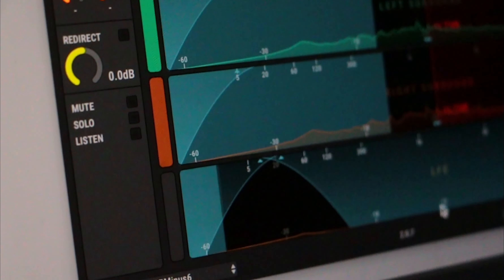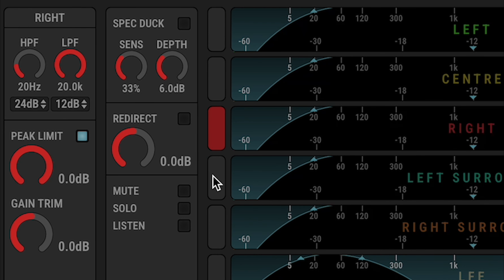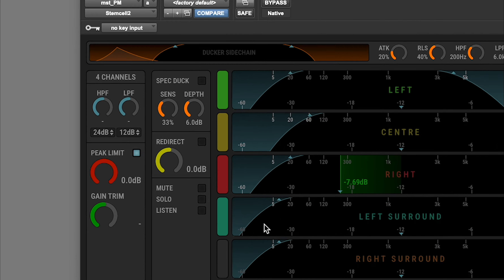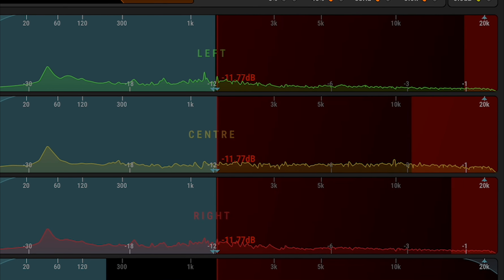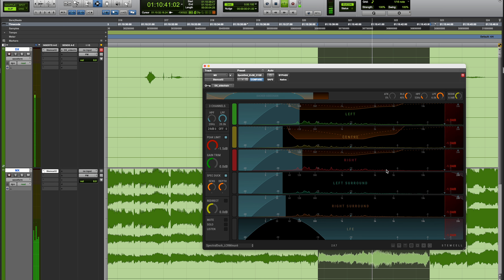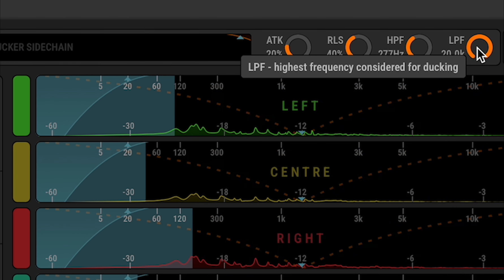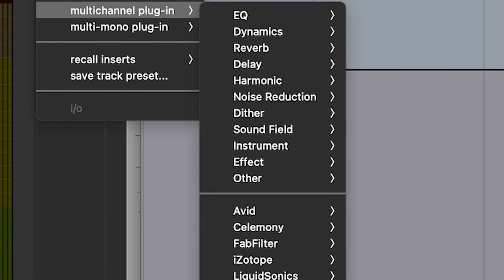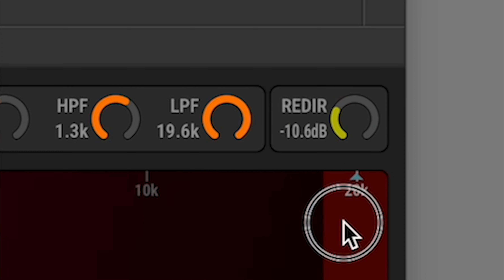Stemcell2 - The Reasonably Thorough Demonstration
In which further details are presented on the topic of precision surround stem management tools.